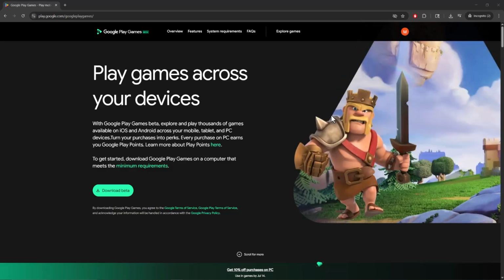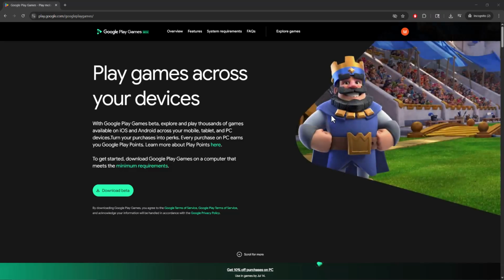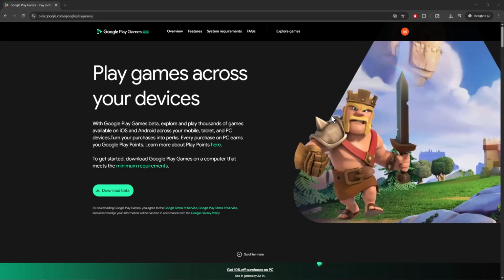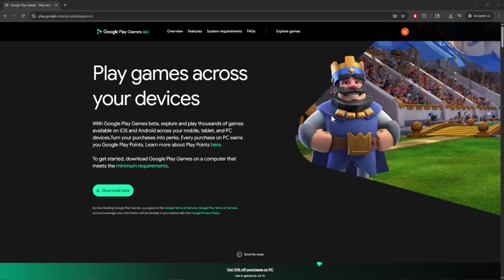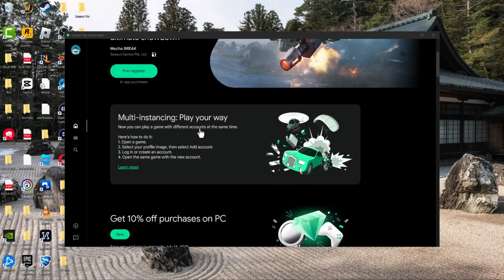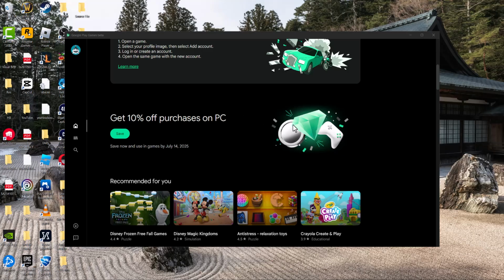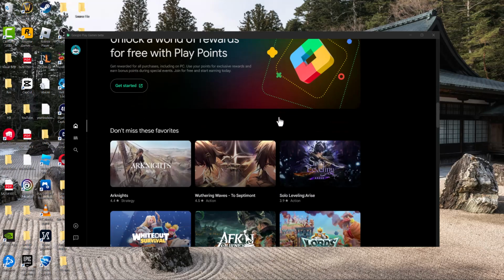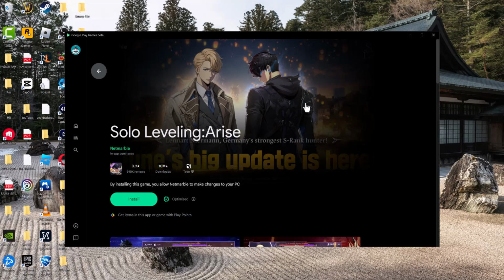How To Download And Install Google Play Games On Windows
In This Video, I Will Show How To Download And Install Google Play Games On Windows